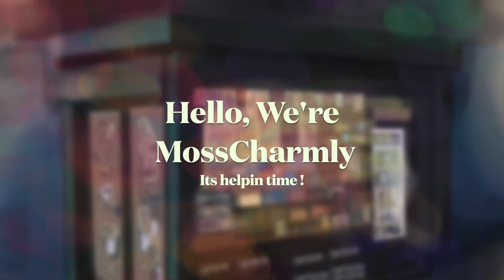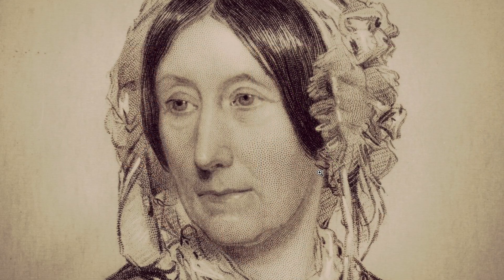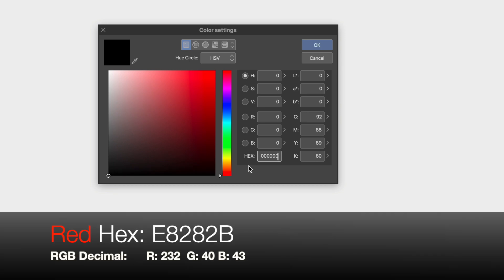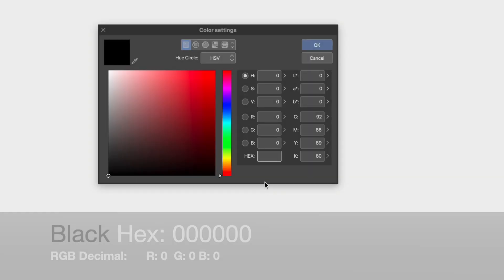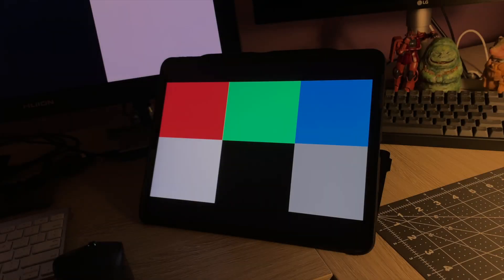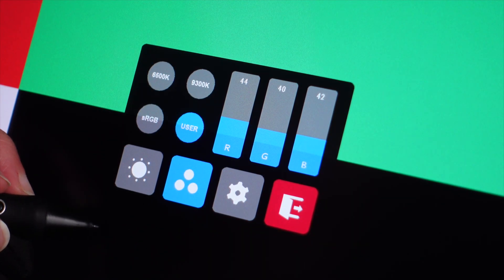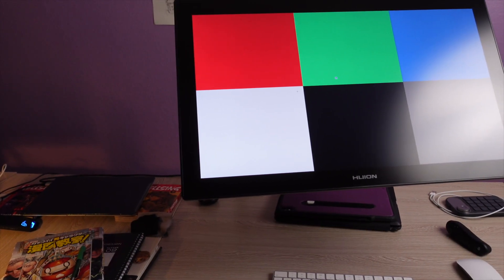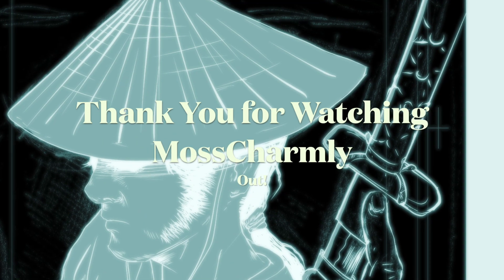How to Calibrate your monitor (Lo-Tech)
Hello, MossCharmly here and we're talking about calibrating your monitor. We’re showing how you can color calibrate your monitor with a phone or a tablet. If you have a drawing tablet of any kind this may help you get better color accuracy.
We’re using our Huion 24 4k Tablet, our iPhone 10 and an iPad Pro 2019.  We made our color calibration sheet using Clip studio paint but you can also use ibis paint, which is available with windows, Mac and Lenox.  Happy Creating!

Here are all of the Hex Codes we mentioned:

🔴 Red Hex code is is E8282B / RGB Decimal R: 232, G: 40, B: 43)
🟢 Green Hex code is 28E885 / RGB Decimal R: 40, G: 232, B: 33
🔵 Blue Hex code is 288BE8 / RGB Decimal R: 40, G: 139, B: 232

👽Gray hex code is #808080 / RGB Decimal  R: 128, G: 128, B: 128)
◼️Black hex is #000000 / RGB Decimal  R: 0, G: 0, B: 0)
◻️White hex code is ffffff / RGB Decimal R: 255, G: 255, B: 255)

🌈 Here is the link for the Free color correction sheet we made on Gumroad :